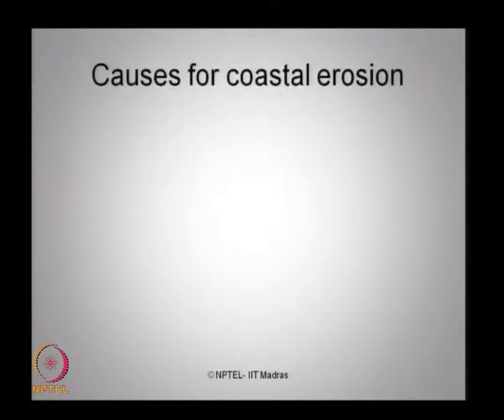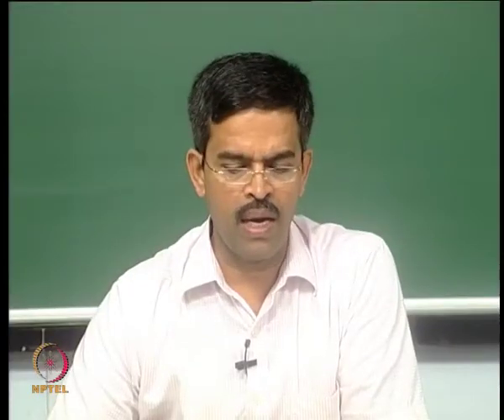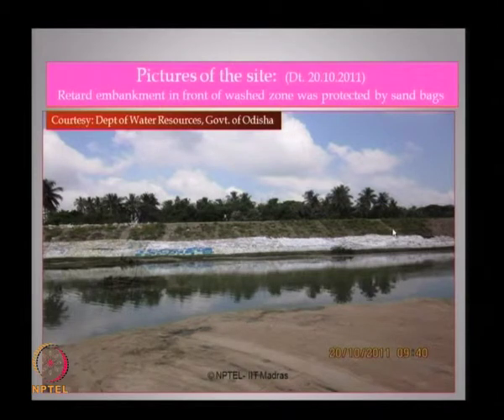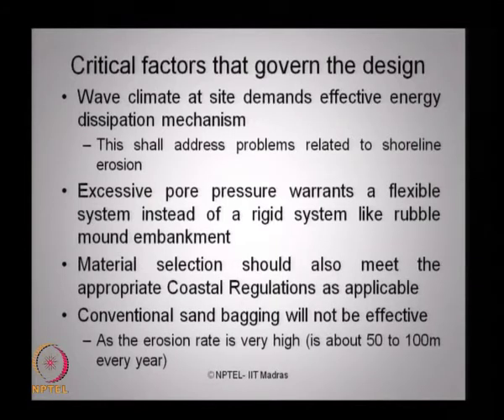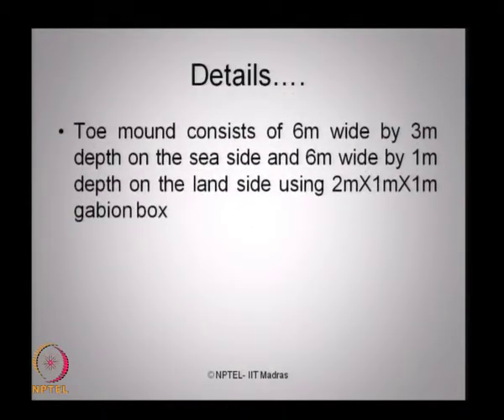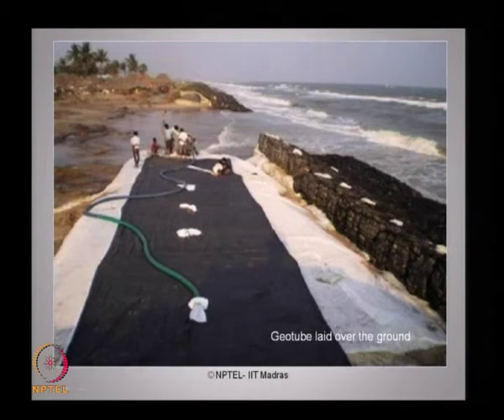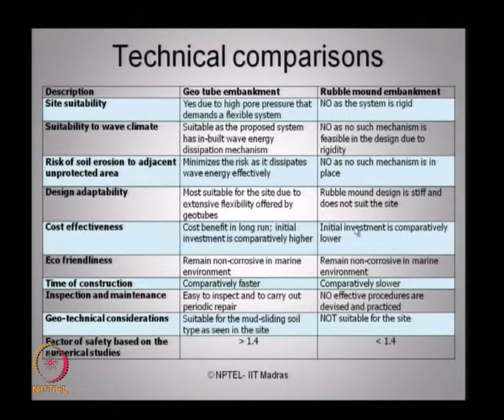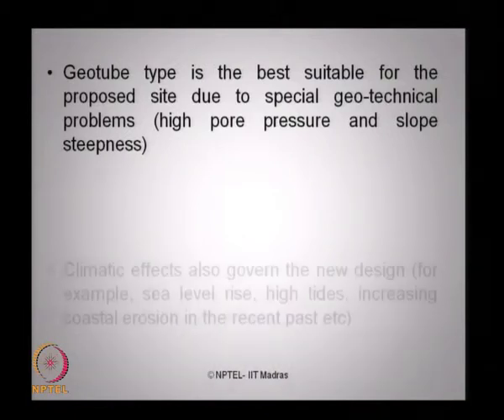Mod-03 Lec-10 New materials for coastal embankments I